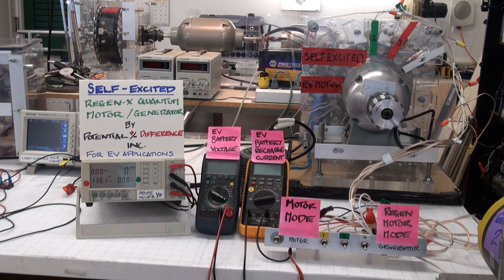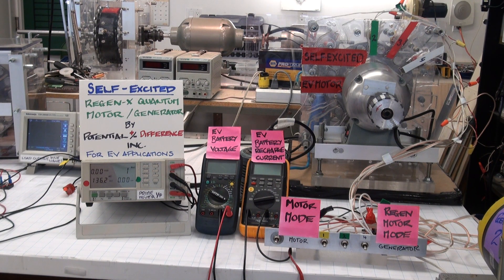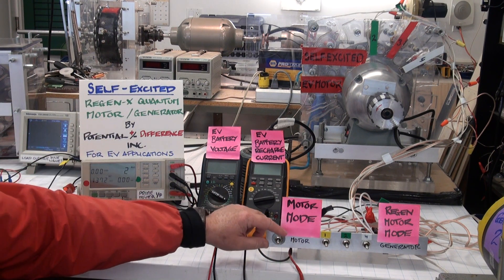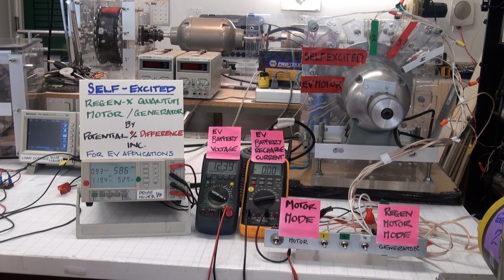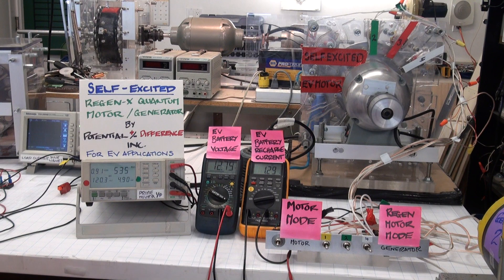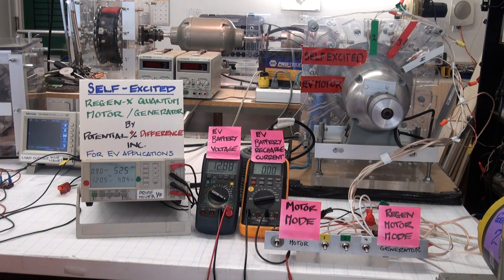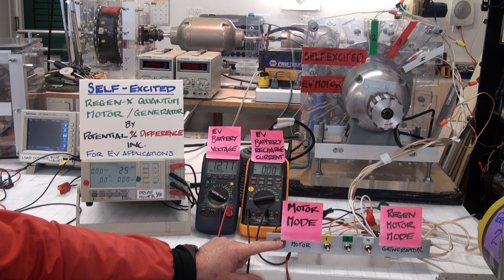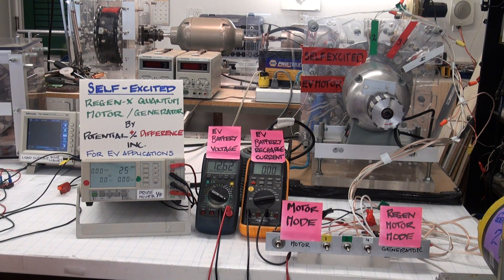World's First Self-Excited (Zero Energy Input) EV Motor/Generator TechBriefsMedia​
The Self-Excited ReGen-X Quantum Motor/Generator is the world's first motor coil that is capable of providing Mechanical Output Power, preforming Positive Work i.e. system acceleration without requiring any externally supplied electric input power.

The Self-Excited ReGen-X Quantum Motor/Generator operates simultaneously as a self-excited generator and motor where the generator action supplies the electric power for the motor coil without requiring any external input power.

Potential +/- Difference Inc. - Pioneering Electric Vehicle Regenerative Acceleration Technology & Charging Ahead...

"The challenge is that the day before something is truly a breakthrough, it's just a crazy idea."   ~ Peter Diamandis